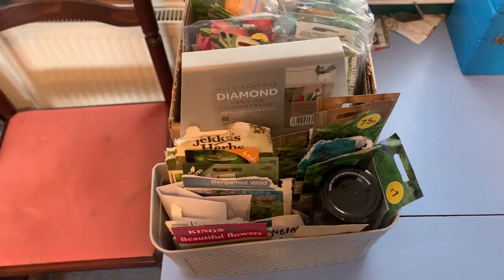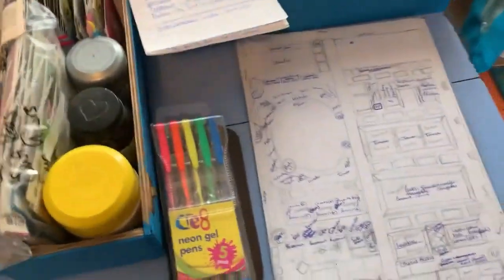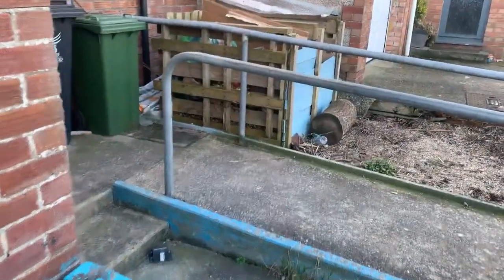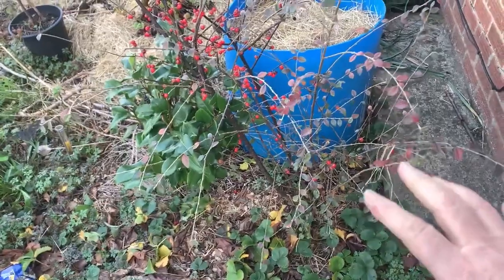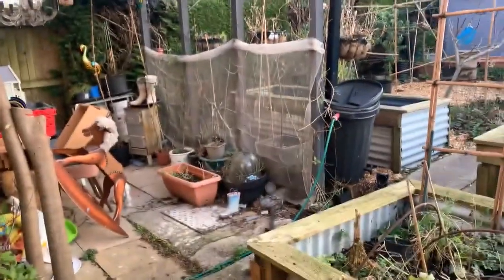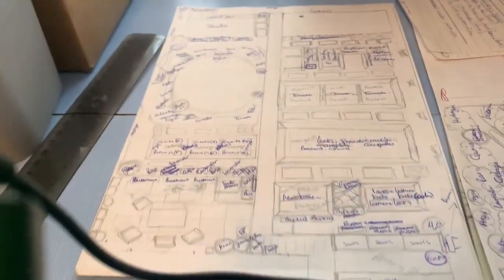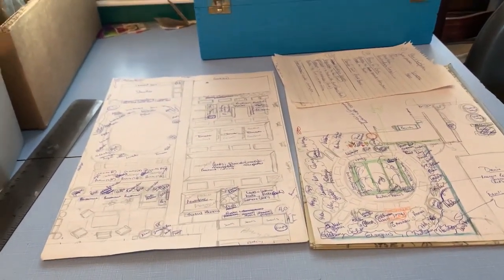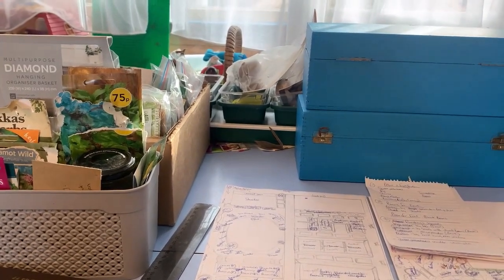February Already!!! Seed Sorting Joy. More garden planning.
As you know by now how I absolutely love planning and organising. Garden planning, organising and designing is my favourite.  Sorting seeds and doing a garden walk looking at what needs doing, what space is available and visualising the end result all make me feel so invigorated, motivated and eager for growing and implementation to begin.
Days are still short and there is still a bit too much chill to plant anything. I have to resist the temptation to get things growing too early but pruning, that can still be done.
So preparing beds, getting trees and shrubs trimmed and ready to put on their best summer displays...plenty to  be getting on with.
Love this promising time of year! Spring is in the air.

Blue Garden Cottage is my husband and my UK style suburban homestead where we garden to grow our own, feed nature and our souls, love our make do home and strive to find frugal, eco ways of gaining our financial self-reliance working from home.
Self-reliance in all its avenues; frugal living, appropriate prepping, making do, gardening and writing or creating books and sometimes crafting is what we are about.
Because so many folk have the same dream we had and are like us, not likely to have that dream of living on a smallholding/country homestead, we hope that sharing and demonstrating how WE have found a way that we CAN have that dream, will inspire others to reach for their dreams in different ways, no matter what house or flat (apartment) they live in and whether they have a garden or not.
We hope that sharing how we build resilience, security and resourcefulness; will help others to do the same.
Don’t forget the regular monthly video schedule:
Week 1  Garden
Week 2  Home
Week 3  Creativity/crafts/books
Week 4  Podcast (self-reliance)
When there is a
Week 5  General chat and catch up.